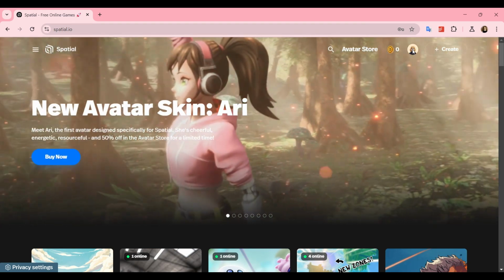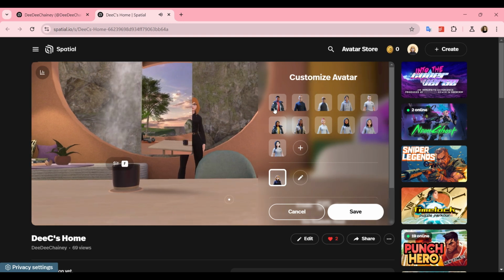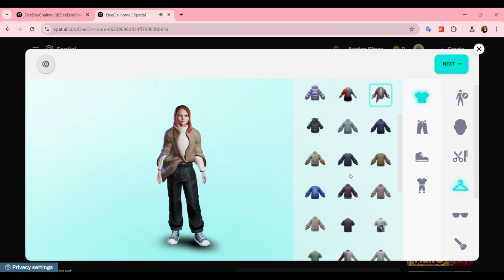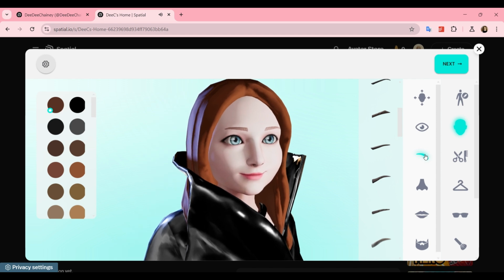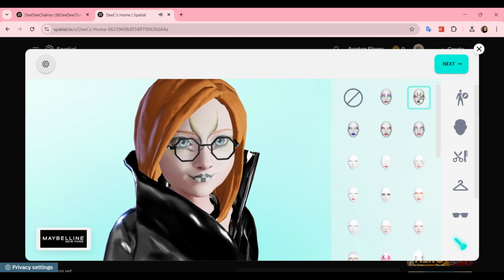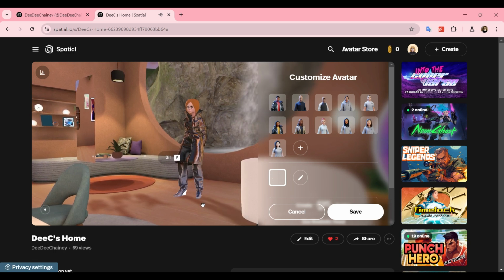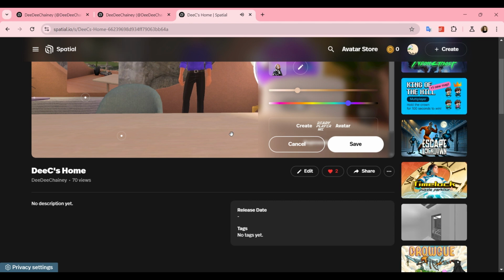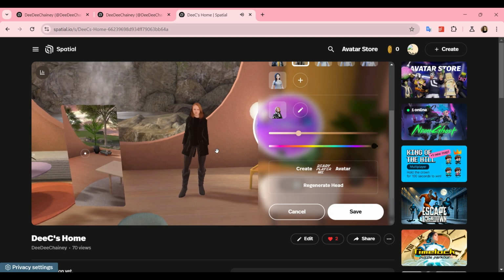Create an avatar on Spatial.io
Create an avatar for Spatial.io